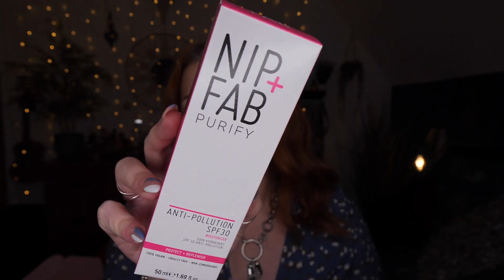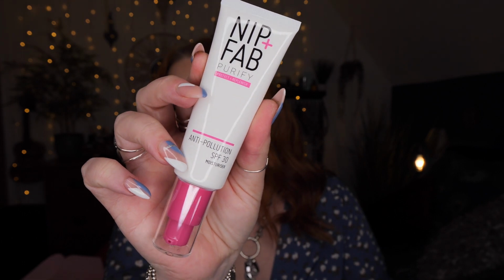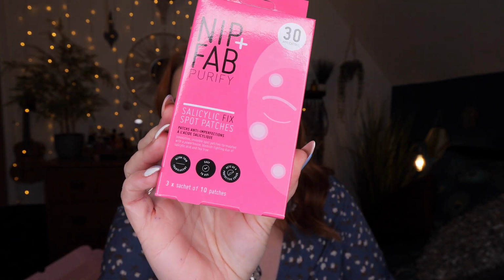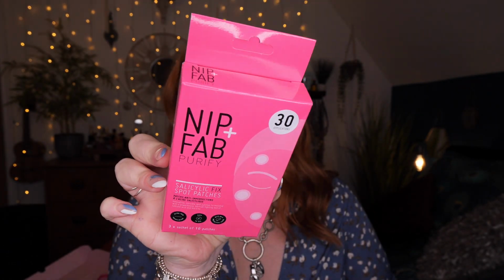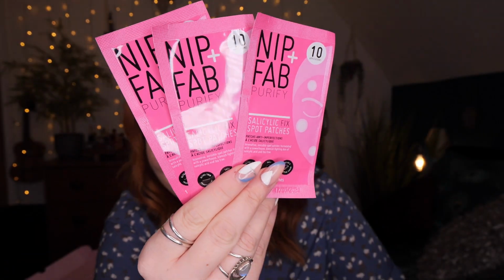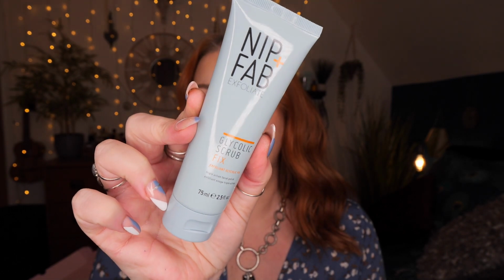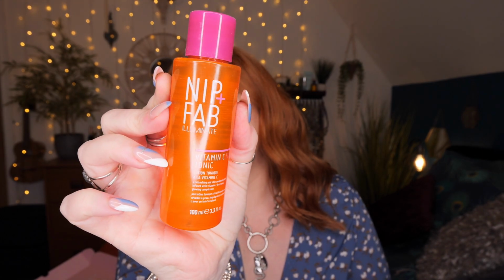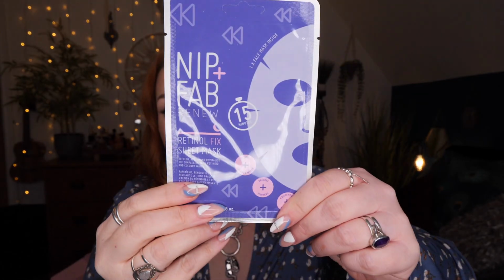ROCCABOX x NIP & FAB LIMITED EDITION BEAUTY BOX UNBOXING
AD / This box was gifted

💰Money off Links, Alerts & Subscriptions:
*Cult Beauty*** receive £5 off your 1st order over £40 use code: CLAIRE-RFJ